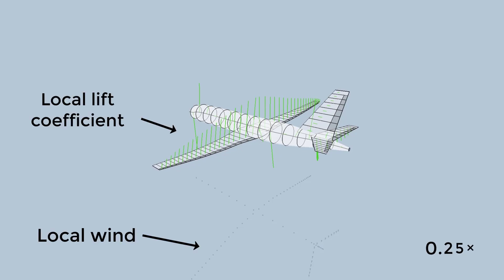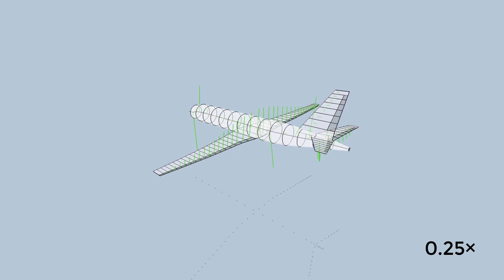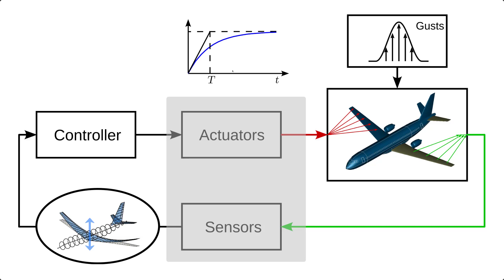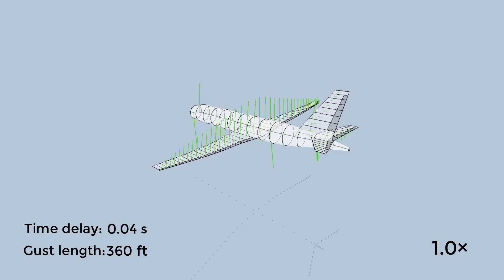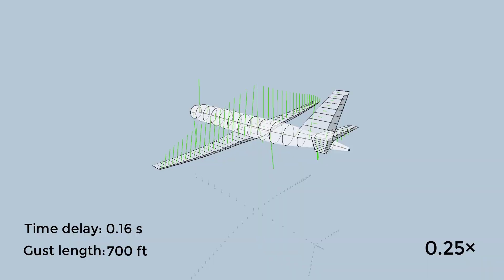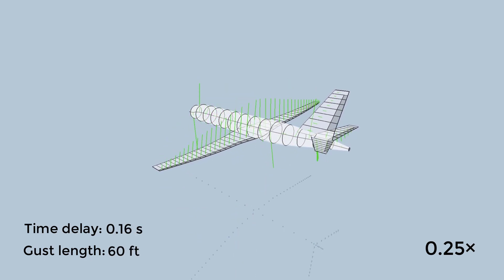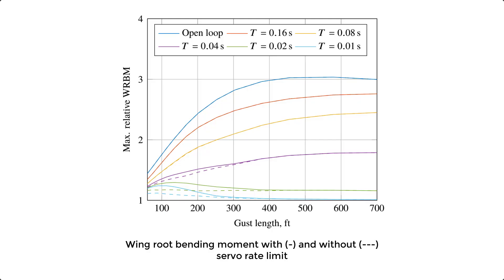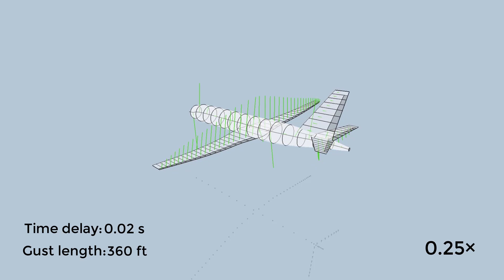Boosted Incremental Nonlinear Dynamic Inversion for Intense Flexible Airplane Gust Load Alleviation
This work is part of the research project SE²A - Sustainable and Energy-Efficient Aviation at TU Braunschweig: